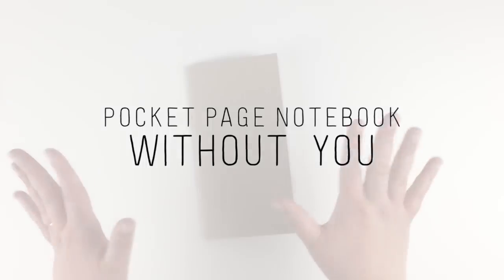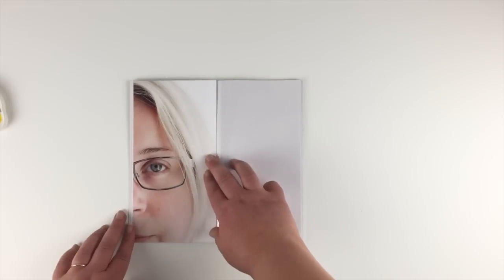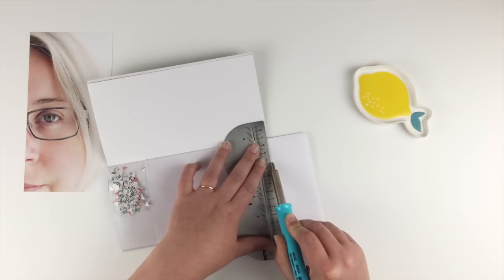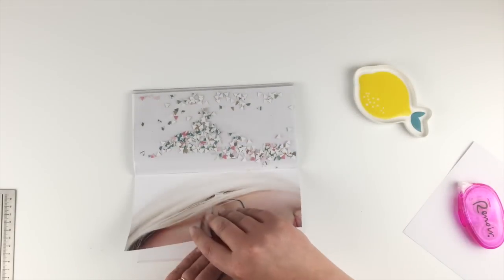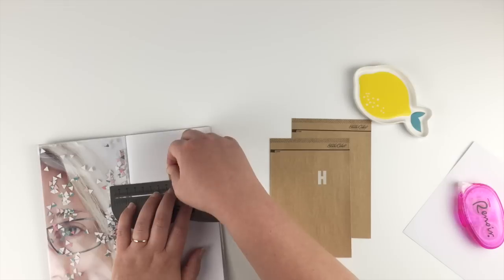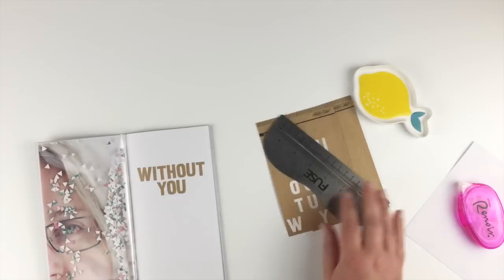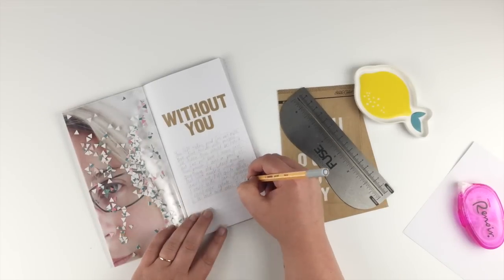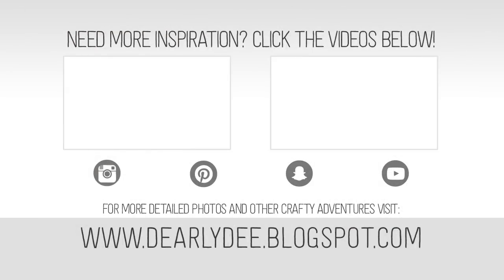Pocket Page Notebook Layout – Without you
I've got a great new insert for my Traveler's Notebook – the Pocket Page Notebook from The Stamp Spot. I've been having a bit of a rough time but confetti always helps to make things a little brighter (and does a great job of camouflaging some emotional journalling)!